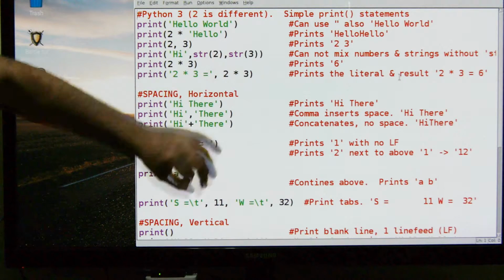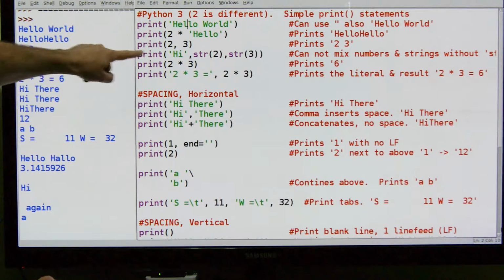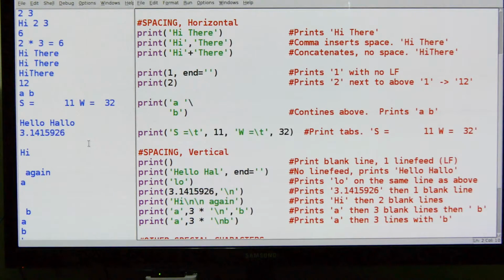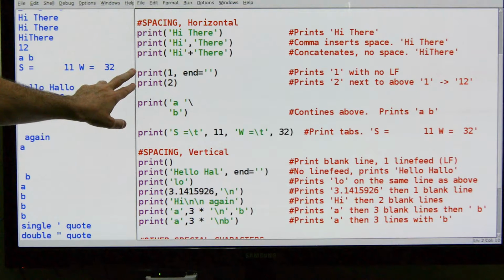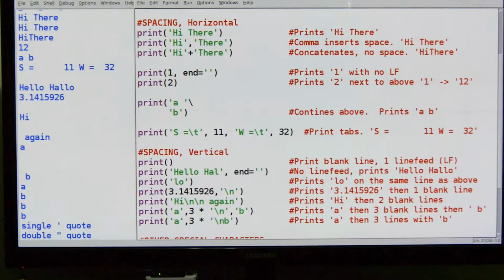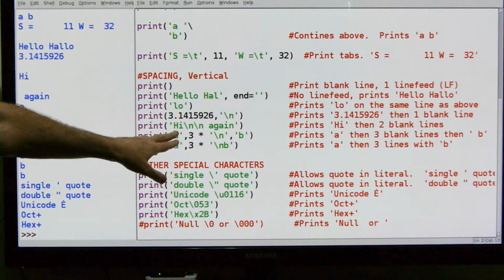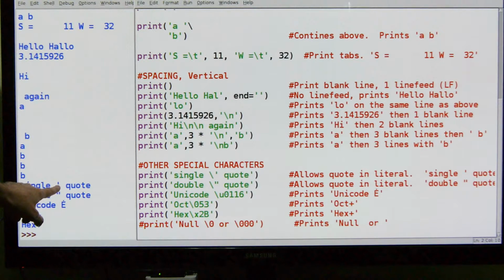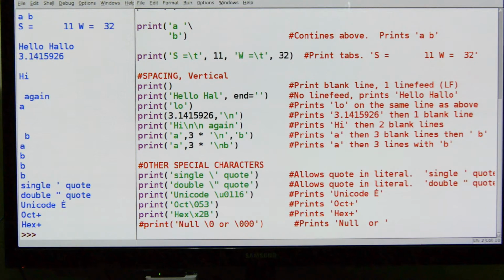130-Python - Simple Print Formatting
Simple Python print formatting techniques.

MATERIALS
- Library folder